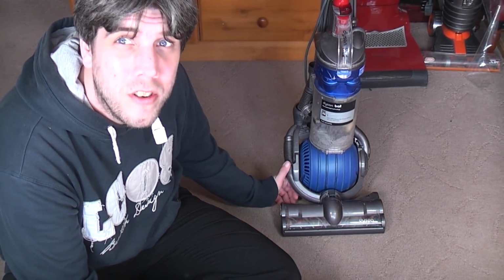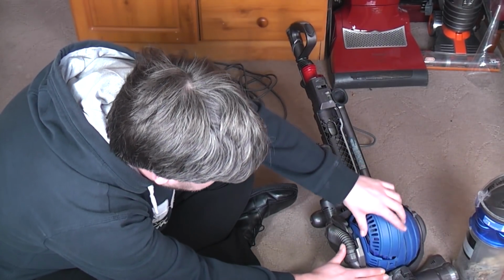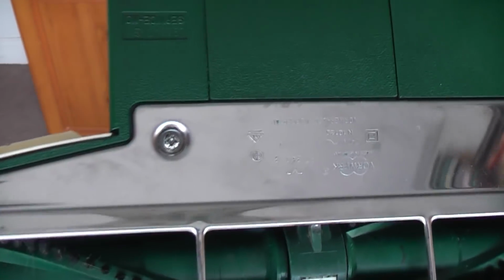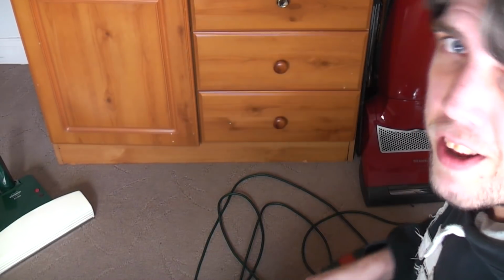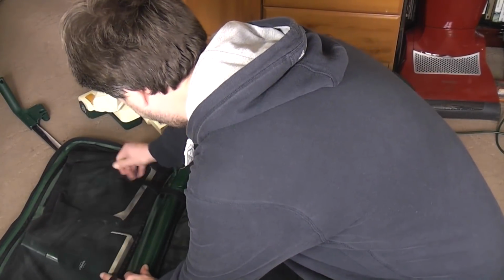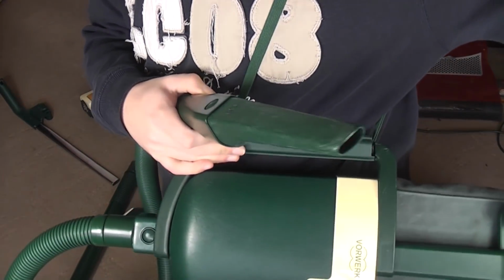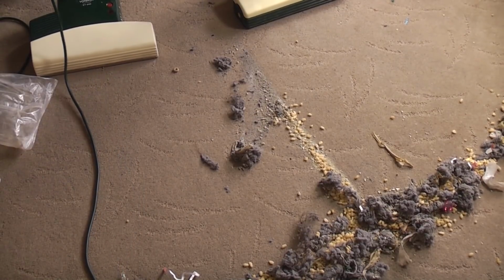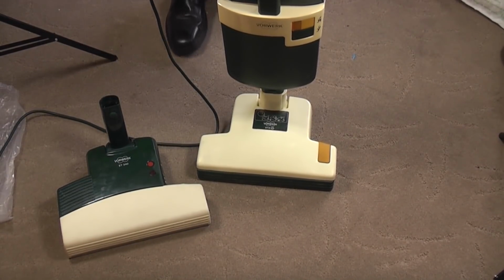12 Vacuums in 12 Months! - March AND A Bonus After Refurb Vorwerk Video!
March already! And, because I'm super useless, I only finished (and it's not fully finished) the vacuum of choice on Monday night! Filmed this Tuesday etc and had no room for the after video before it was today! So sit back, and enjoy!